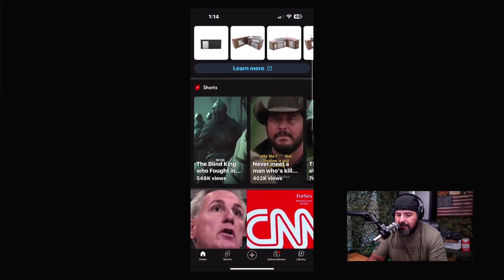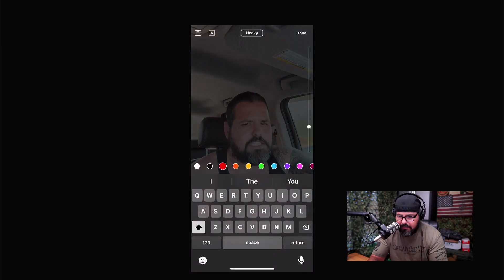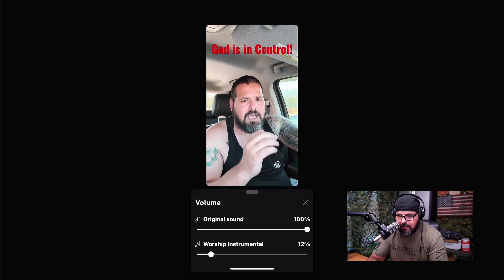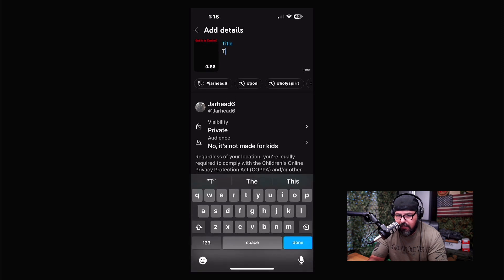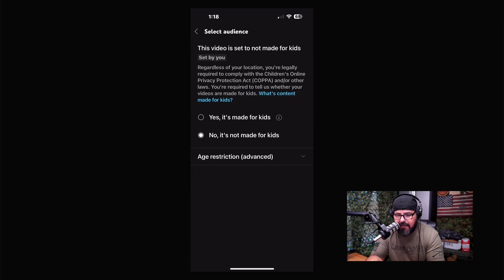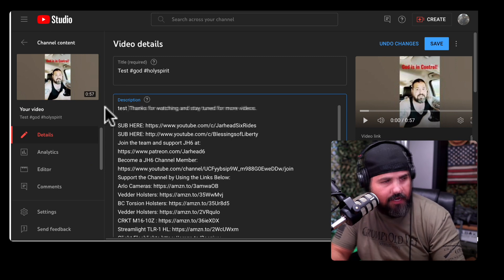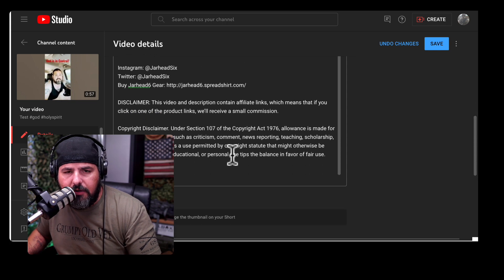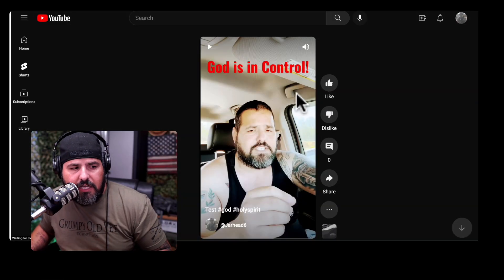How to Upload YouTube Shorts!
In this video, I am showing you How to Upload YouTube Shorts!

DJI Osmo Mobile 6
Apple MacBook Pro
HyperDrive Docking
Sony a5100
Sigma 16mm f/1.4 Lens
4K HDMI Video Capture Card
Logitech MX Keys Advanced Wireless Keyboard
Logitech MX Master 3 Wireless Mouse
Budget Microphone Stand
VIVO Computer Monitor Mount

Insta360 ONE X2